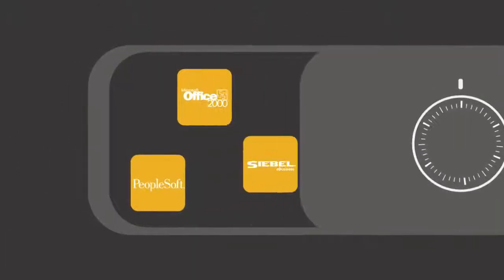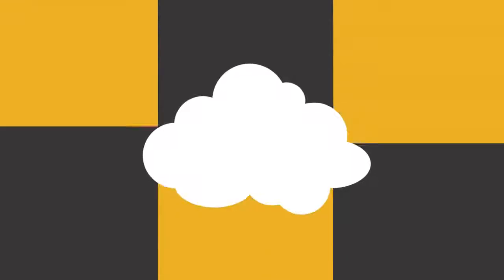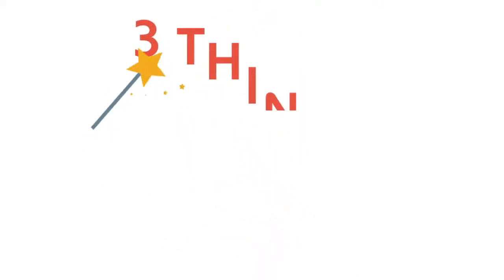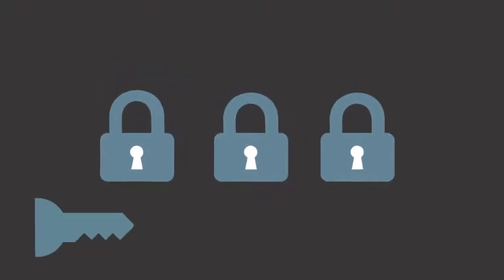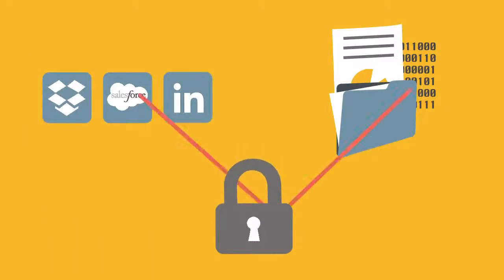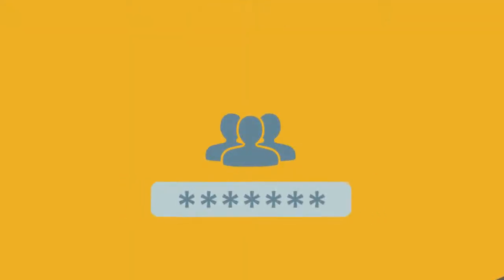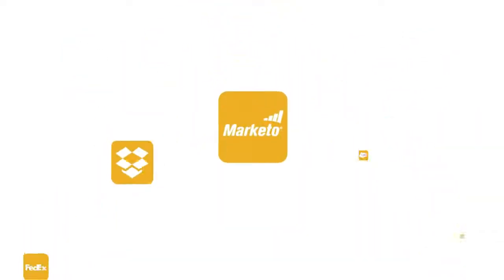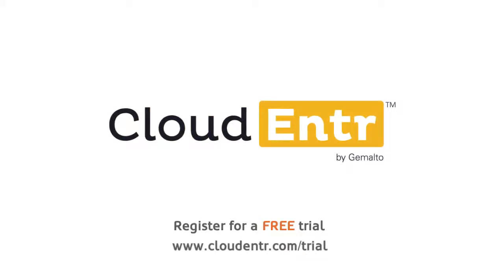CloudEntr Quick Tour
Welcome to CloudEntr, the simple and secure way businesses login to the cloud. Watch this video for quick tour of who CloudEntr is and what we do.